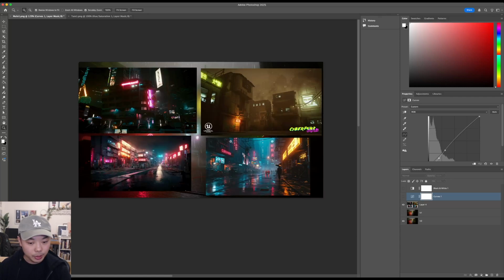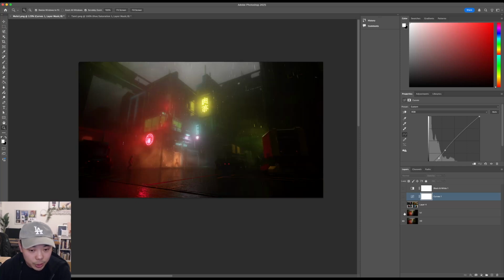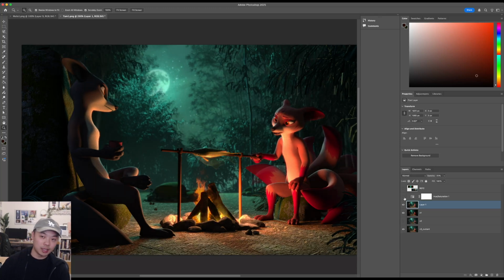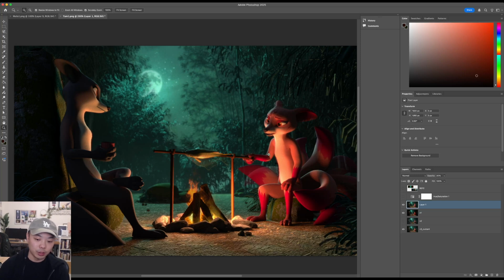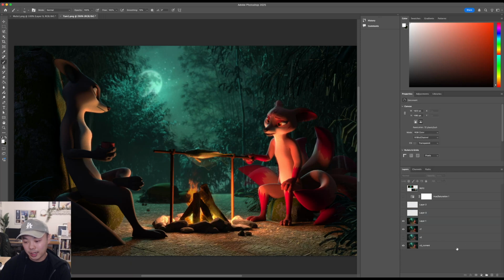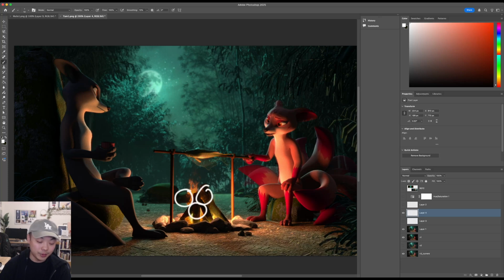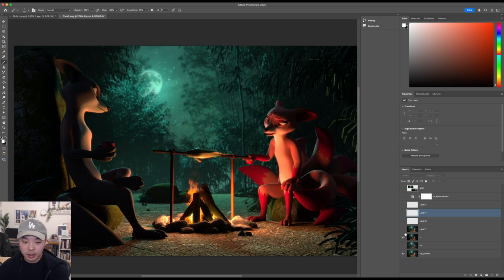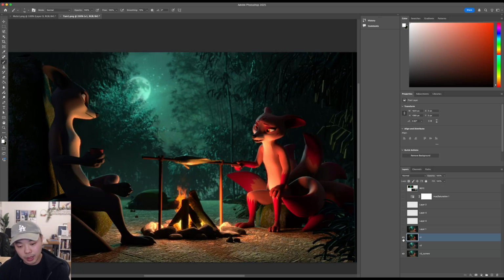Academy of Animated Art Lighting Critique with Mason Khoo - January 14, 2025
Our guest industry professional Mason Khoo is back to conduct a critique for our Academy of Animated Art Lighting students!

Highlights

0:20 - Mulo's submission
8:39 - Tom's submission

Created by Senior Lighting TDs Jasmine Katatikarn and Michael Tanzillo, the Academy of Animated Art offers a range of artist-focused 3D lighting courses geared toward anyone who wants to jumpstart their career in animated films.

Sign up for our Lighting Challenge and get instant access to high-quality assets! Start lighting and join our monthly lighting challenge. Submit your work on our private FB group and get featured on social media!